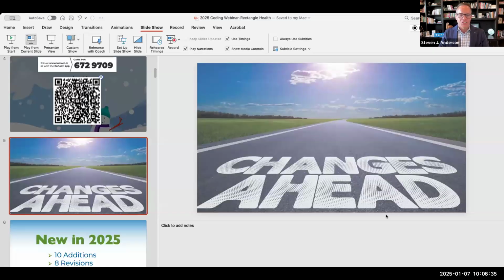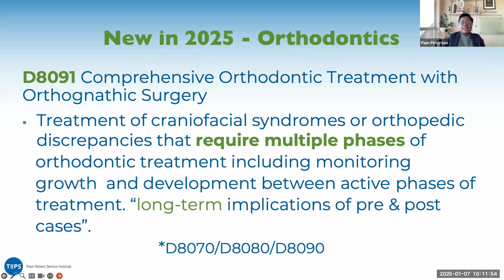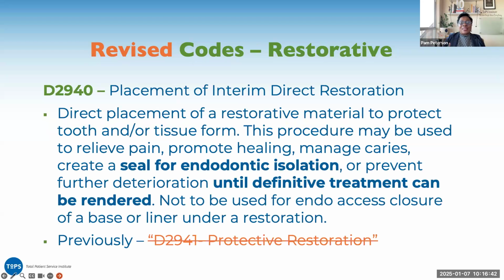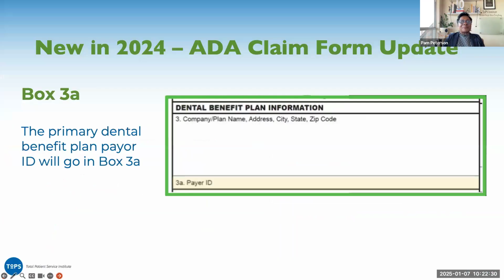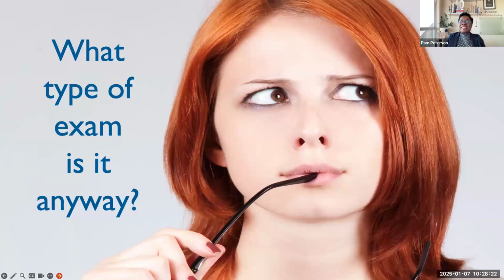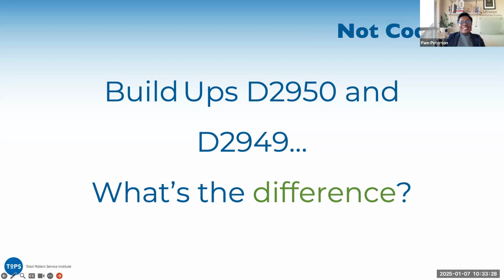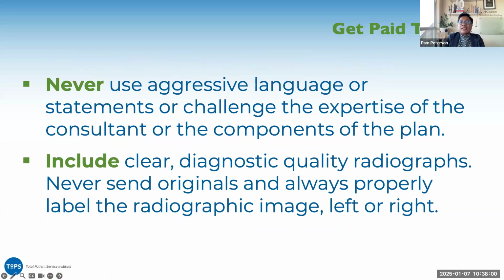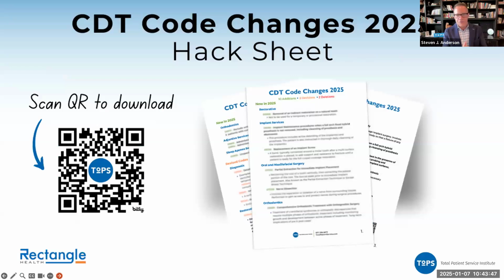What's New in Dental Billing and Coding for 2025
As we move forward into a new era of dentistry, it's essential to stay updated on the latest trends and shifts in dental billing and coding. In this webinar, we will delve into the most significant changes and advancements happening in 2025. We'll explore what these updates mean for your practice, how to adapt your billing and coding procedures accordingly, and how to leverage these changes to enhance your financial management and patient care.

Learning Objectives:
-Discover new coding changes and the implications for your dental practice
-Master the skills required to stay ahead in reimbursement best practices
-Learn commonly overlooked codes and how to apply them in the insurance claims process
-Understand how these updates can enhance operational efficiency and overall patient satisfaction

*Please note: Continuing Education (CE) credit is no longer available for this webinar. In order to receive CE credit, you must attend our webinars live and in-person, and participate in the polling questions. You can view upcoming CE credit webinars

Request a demo of Bridge Payments